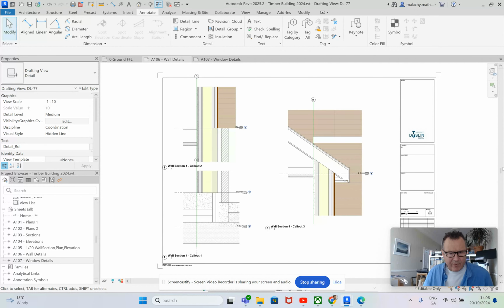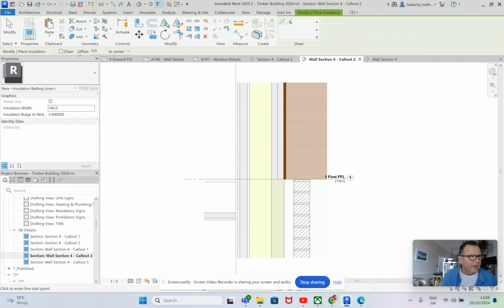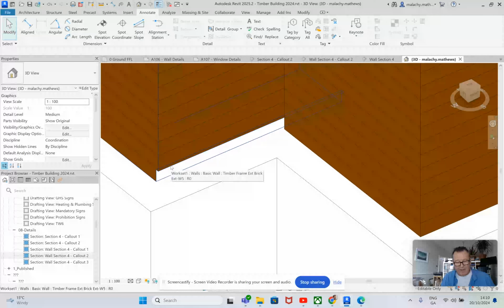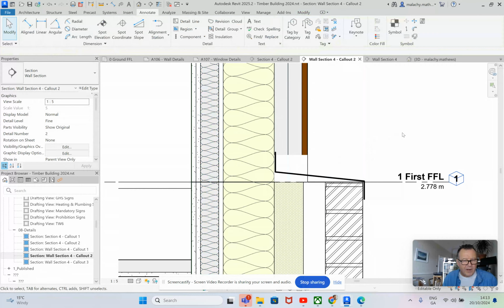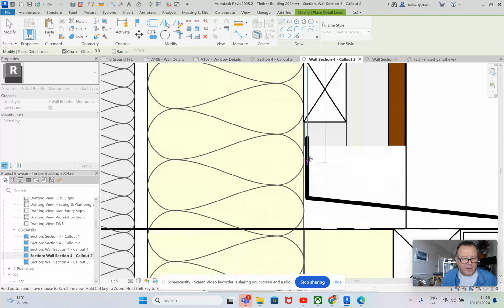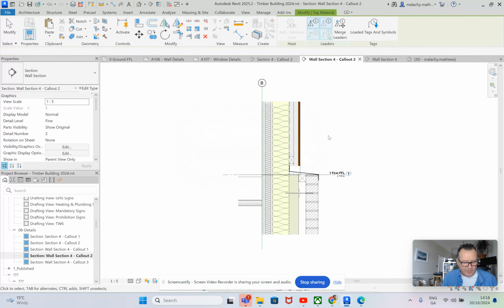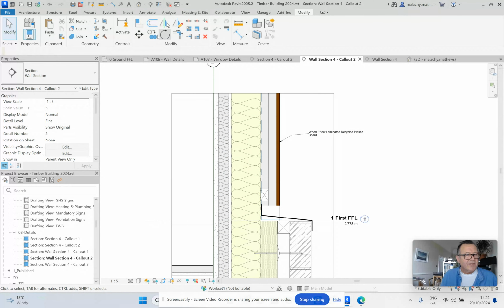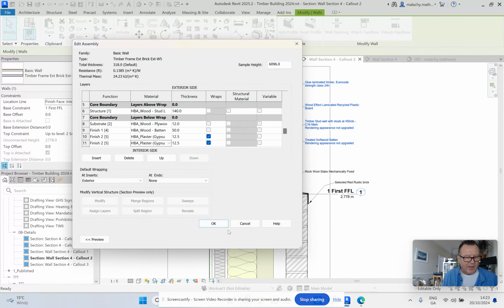TECH2104 TDS Timber House Part 27 - Material Tags for 1_5 Details